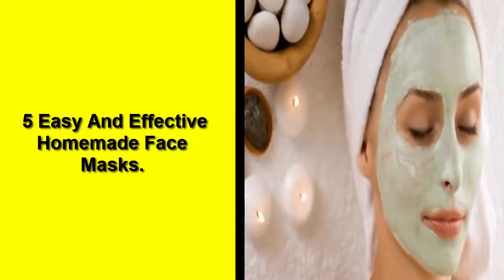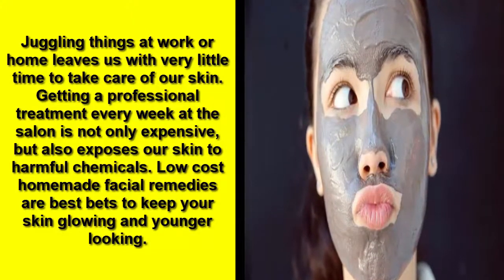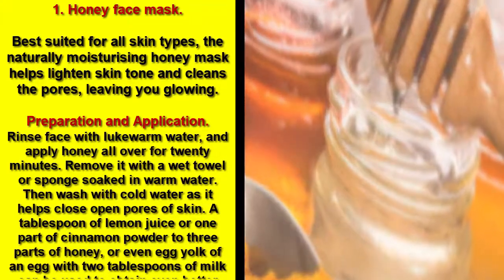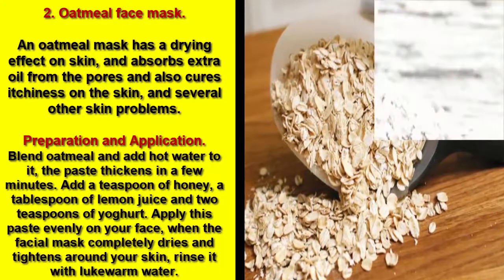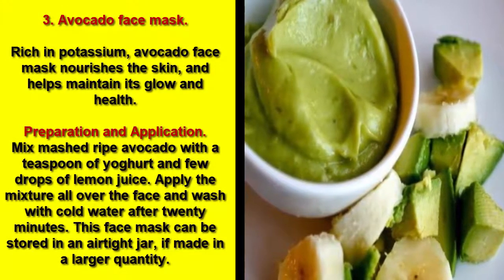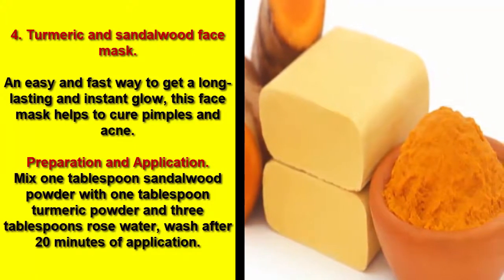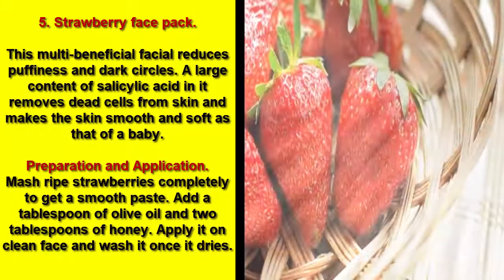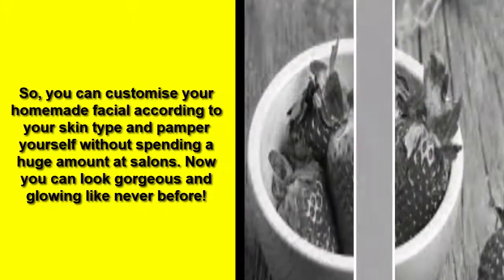5 Easy And Effective Homemade Face Masks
Juggling things at work or home leaves us with very little time to take care of our skin. Getting a professional treatment every week at the salon is not only expensive, but also exposes our skin to harmful chemicals. Low cost homemade facial remedies are best bets to keep your skin glowing and younger looking.

Facials rejuvenate your skin, and make you look younger. Prepare your facial pack depending on skin requirement and age. So, amongst various homemade facial recipes, here we present five of the best ones.

3 Easy DIY Face Masks ♡ For GLOWING Skin!
DIY EASY FACE MASKS!
Top 3 DIY Homemade Acne Face Masks | How to Get Rid of Acne & Acne Scars FAST!!
2 DIY Peel Off Face Masks You NEED to Try!!
VERY EASY homemade facemasks
DIY: Honey Lemon Face Mask
QUICK DIY: Egg Facial Mask, Acne & Black Head Removal
How to Make a Baking Soda Facial Mask | DIY Spa Facials
Get Clear, Bright & Acne Free Skin(DIY Face Mask)